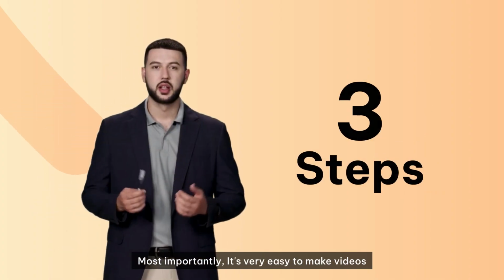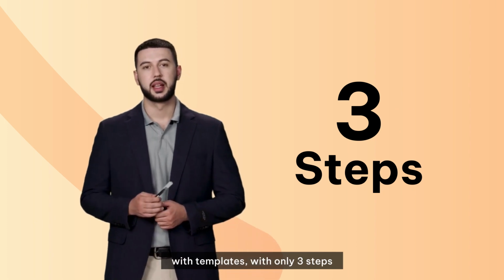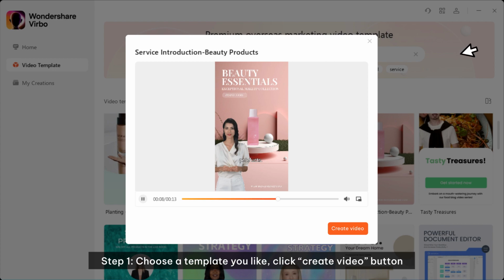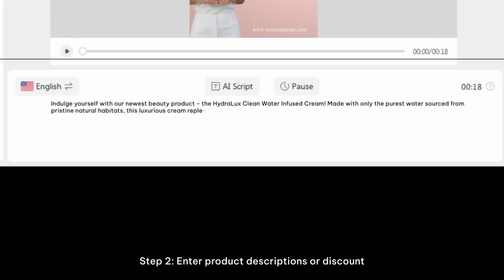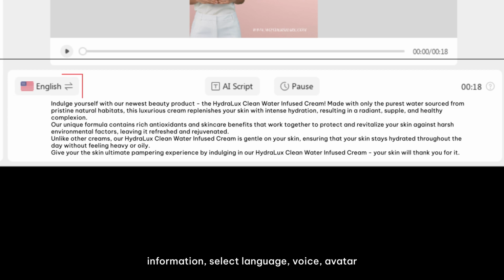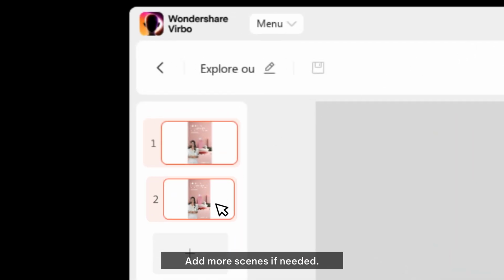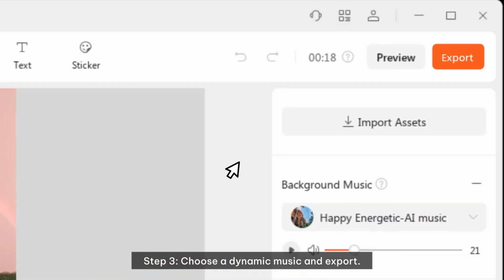Skyrocket Amazon Prime Day Sales with Virbo's Video Templates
📢AMAZON PRIME DAY is around the corner! Are you still struggling for campaign promotion? Look no further than Wondershare Virbo
Prime Day is Amazon's annual deal event on July 11-12 exclusively for Prime members, featuring two days of epic deals on top brands. It is a huge draw for prime members hunting for summer deals🛒 that every Amazon seller should not miss out on it!
Wondershare Virbo offers a wide range of ecommerce video templates to help with this sales spree!💥 In this video, we make an exclusive video marketing plan for e-commerce sellers, divided into 3️⃣ phases, including recommended templates and promotion focus for each phase.

Chapters:
0:00 Introduction for Amazon Prime Day 2023
0:32 Pre-Warm-Up
0:40 During Prime Day
1:04 After Prime Day
1:18 Tutorials (3 steps to create videos with template)

Get ahead of the competition with Virbo's Video Templates and captivate your audience like never before. Start creating your Amazon Prime Day masterpiece today!

🤑 Money Tips!
🌟 We're excited to invite all Amazon Prime Day Sellers to join Wondershare Virbo campaign and embrace the future of AI video creation.
🔶First Way🔶
-Post a video created with Virbo
-Add VirboAIVideos WondershareVirbo and tag @wondershare_virbo
🎁Prizes: Virbo Essential Annual License+$100 cash

🔶Second Way🔶
-Leave a comment under this post👉I want to promote my_____(makeup/necklace/shoes/hotels,etc)
-We'll randomly pick up your ideas and help bring it to life using Virbo🤩 💪
🎁Prizes: Virbo Monthly License + $20 cash
⏳Campaign is valid until 8th Aug, 2023(GMT-7).